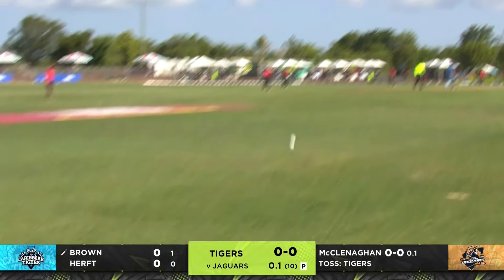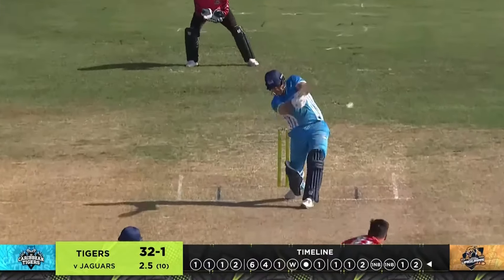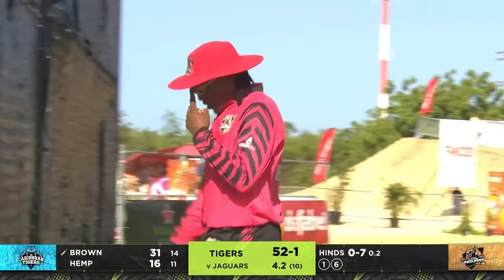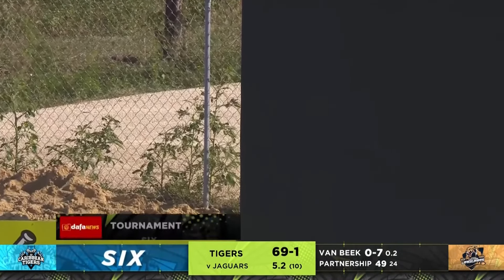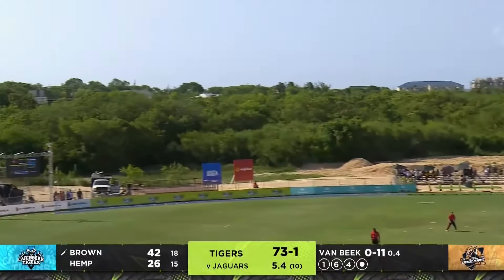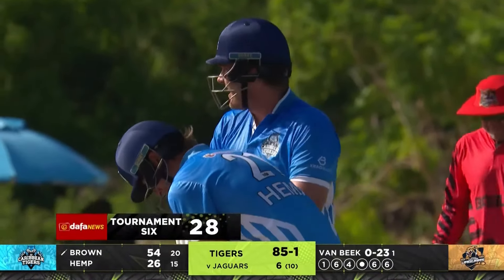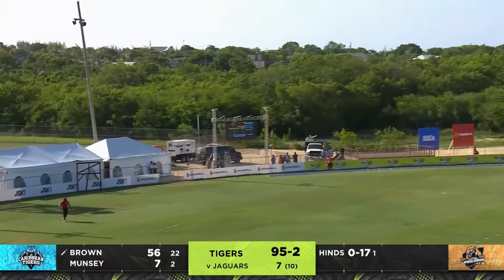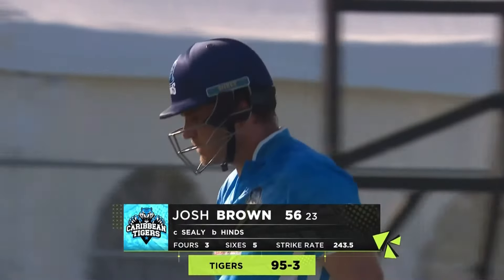Josh Brown Batting | Caribbean Tigers vs Grand Cayman Jaguars | M 3 | MAX60 Caribbean 2024 | M7A1A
Josh Brown Batting | Caribbean Tigers vs Grand Cayman Jaguars | Match 3 | MAX60 Caribbean League 2024 | M7A1A